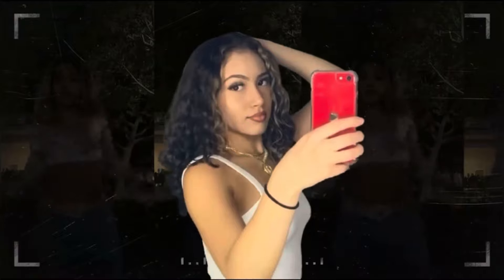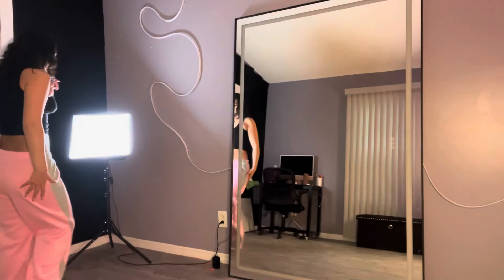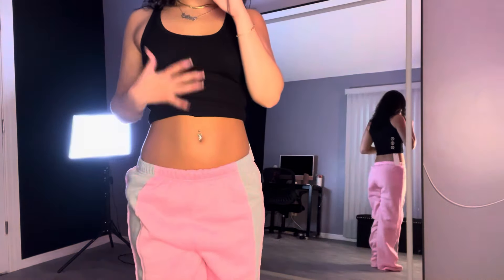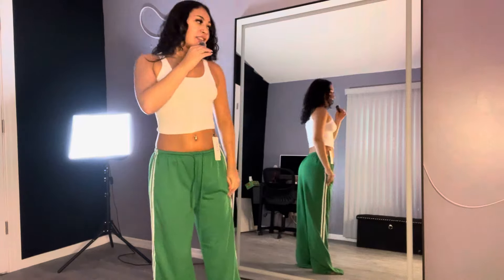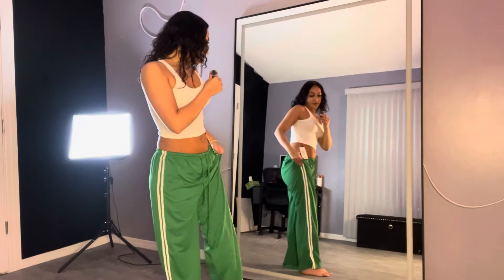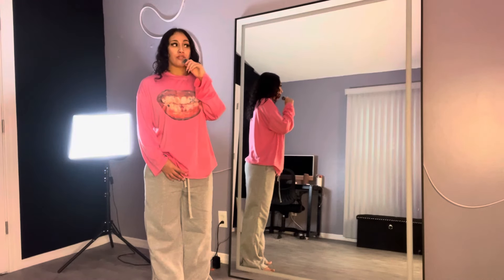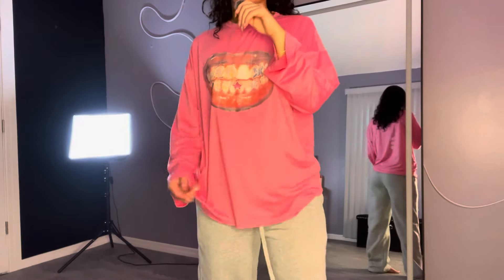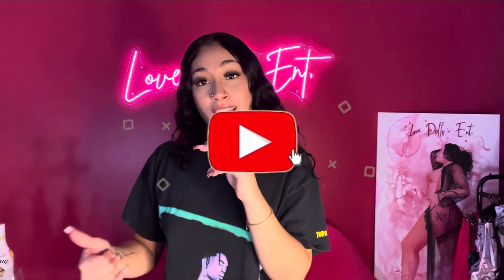Comfy Try-On Haul 💕💚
HEYYYY MY DOLLS!!! 💕💕 Today I decided to try on some comfy clothes for you hope you ladies enjoy! 😁

More Bangers on the way!!
My channel includes:
Vlogs
Try-on hauls
& more 🥰